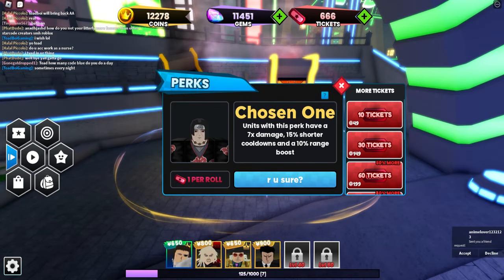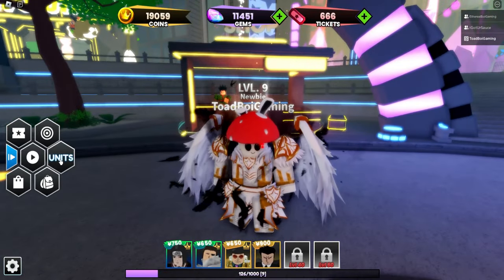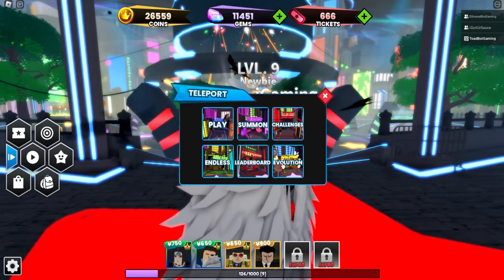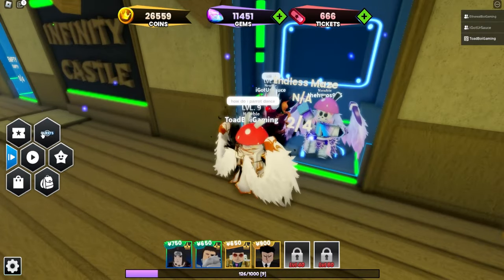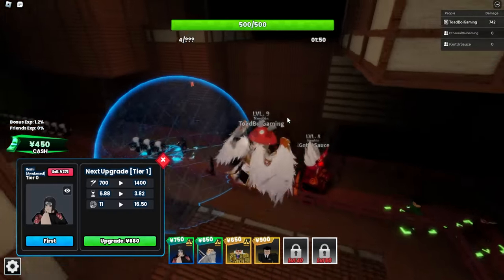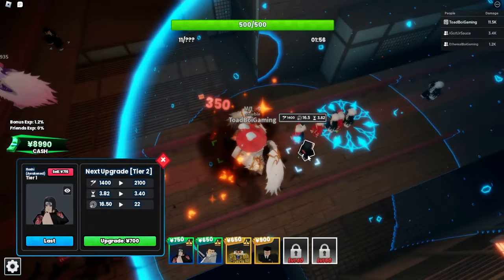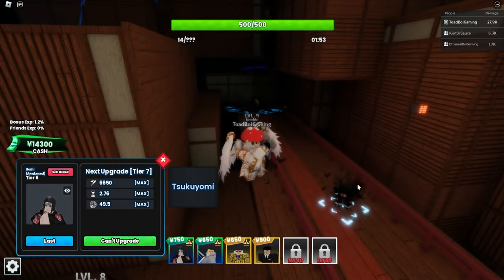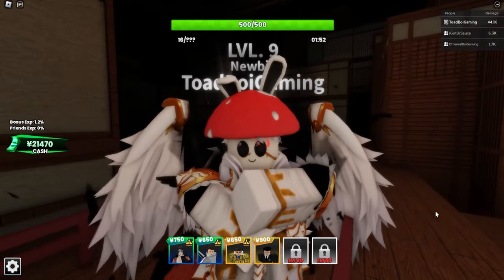[SHOWCASE] EVOLVED ITACHI AWAKENED IS THE #1 META UNIT IN THE GAME [RELEASE] Champions TD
It took us a while, And i'm very tired... but we won : D